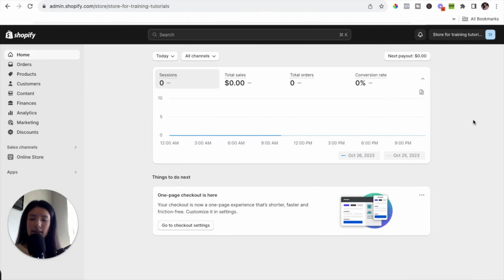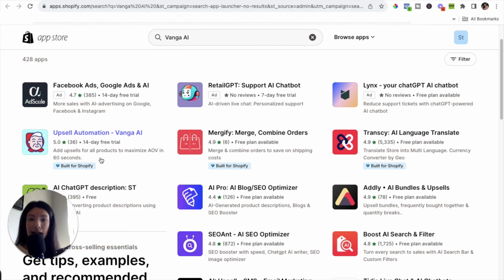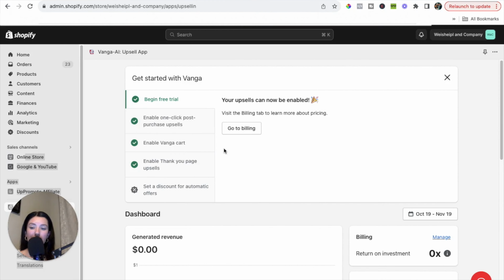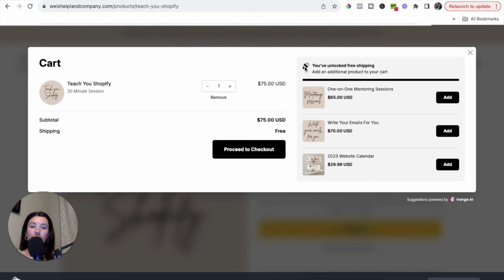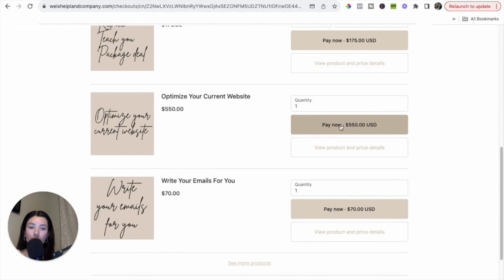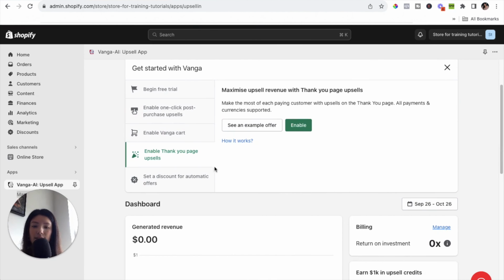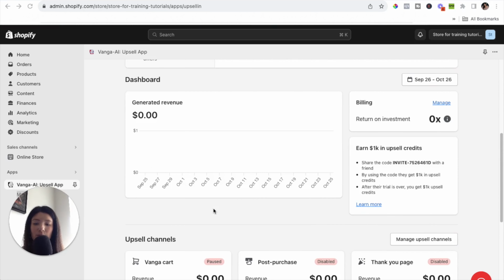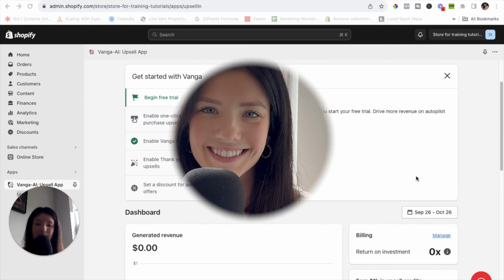Best Upsell app for Shopify | Vanga AI App Review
In this video I will show you how to add the Vanga AI app (an upsell app powered by AI) to your Shopify website and also review some of the app's main features, highlighting how this app can significantly improve your stores sales.

Vanga AI is basically an app that helps you increase your store revenue by providing upsell offers through three different channels: Cart, post purchase page and thank you page. Once you watch this video, you'll see why I love it so much and how it can easily help you increase your sales on Shopify.

I hope you get value out of this video and find it helpful!